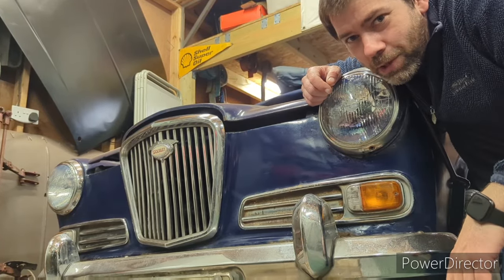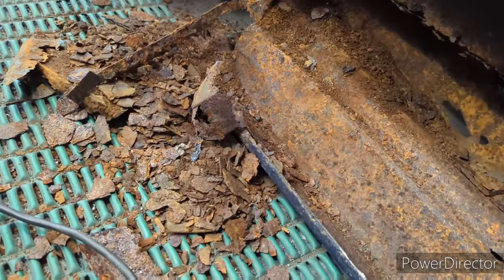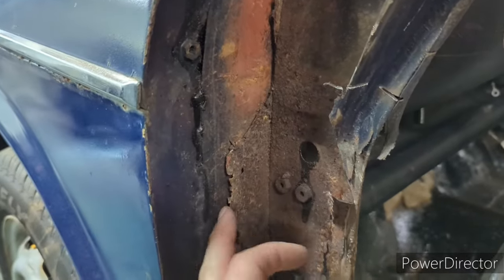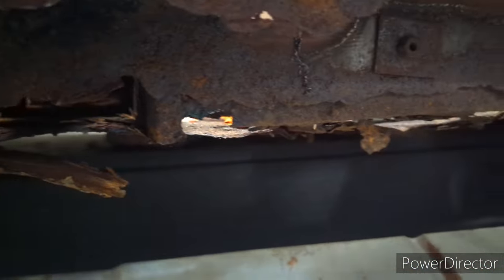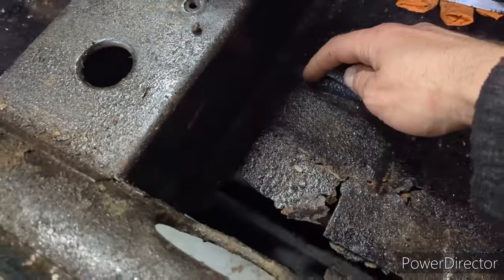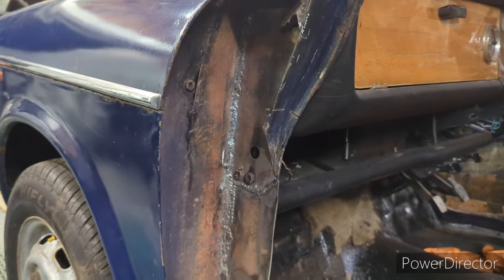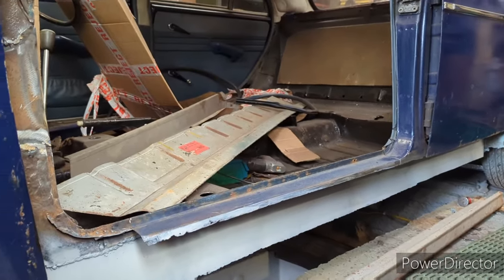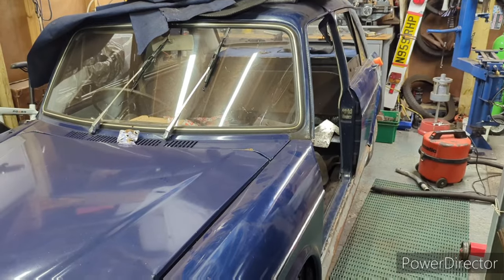1970 Wolseley 1300 episode 3- How can it still be getting worse!?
This week I discover even more rot on the Wolseley, but is it terminal?